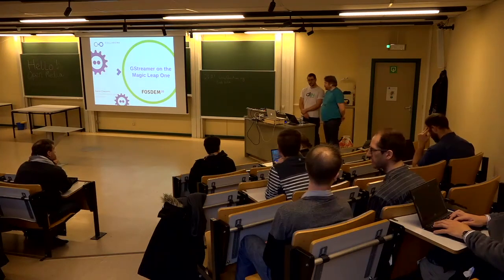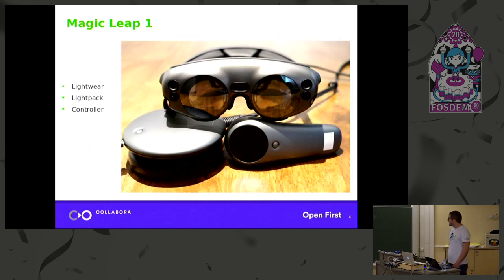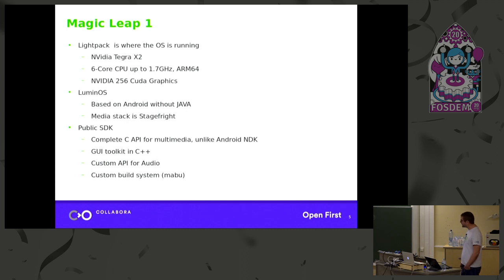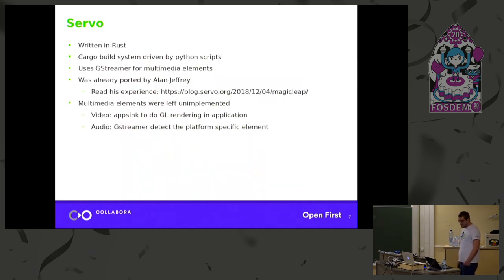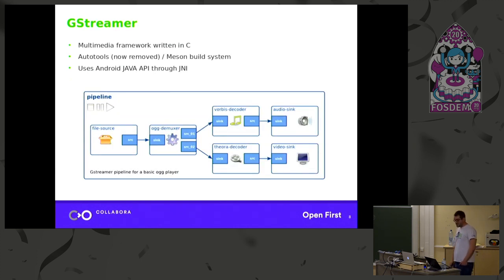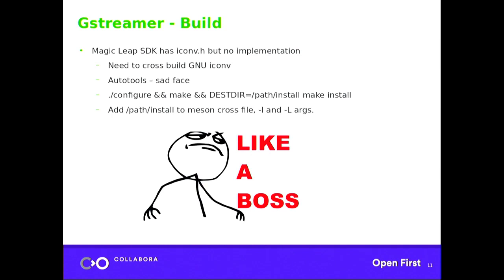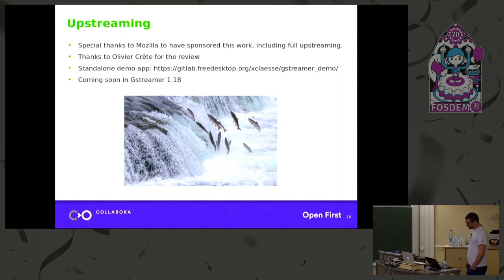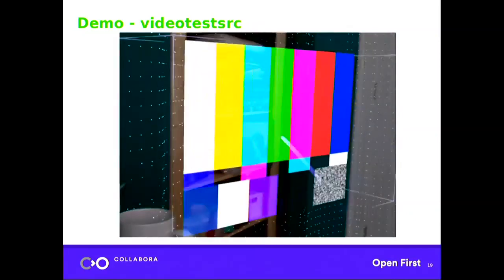GStreamer on the Magic Leap One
by Xavier Claessens

Magic Leap One is an augmented reality glasses. Let's run an Open Source Browser (Mozilla Servo) using GStreamer multimedia framework on it.
The Magic Lean One device runs a custom OS called LuminOS, derived from Android with JAVA stripped off. Servo is Mozilla's browser written in Rust that uses GStreamer to render multimedia content.

Presentation of the challenges and solutions found to make it happen:
- GStreamer's Meson build system.
- Stagefright-ish API in the SDK.
- Completely new audio API, with 3D space localization.
- OpenGL rendering, including stereoscopic SBS.
- It's now all upstream!

Room: UB2.147
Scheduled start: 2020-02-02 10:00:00